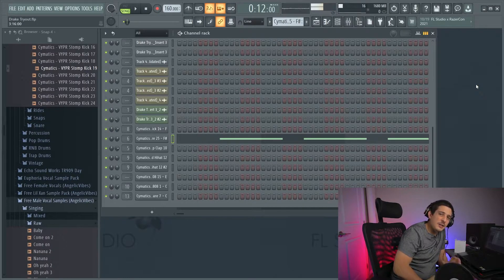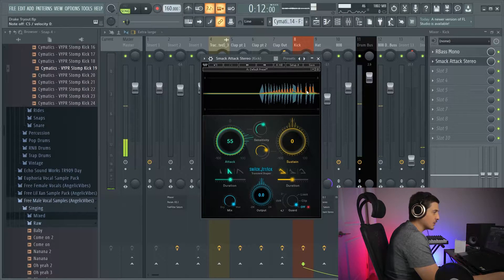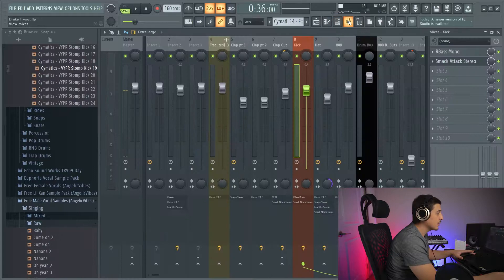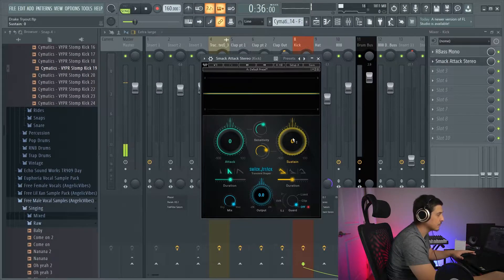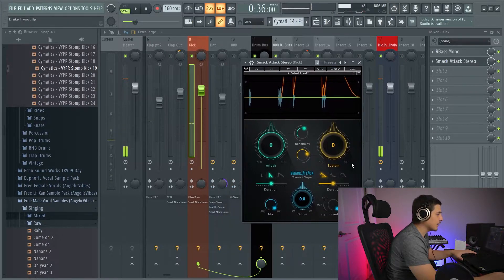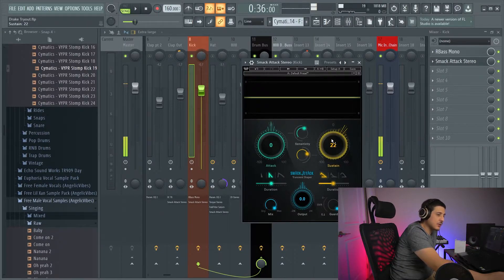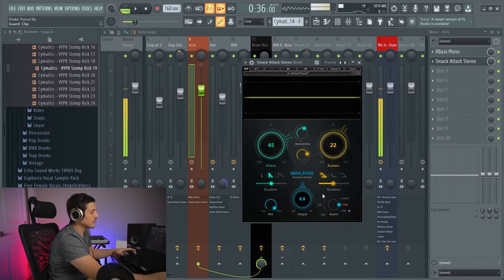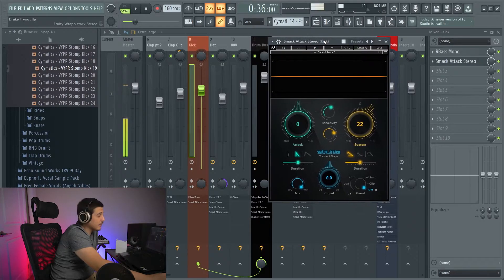What is a Transient (HOW TO) – Watch this BEFORE PROCESSING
Today we learn how to use transients, what transients are, and how transients effect your mix! Using the Smack Attack Transient Shaper we explain the parameters of transient processing. Attack, Sustain, Limit? No problem. Lets shape some transients!

⌚TimeStamps⌚
0:00 Intro
0:35 What is a Transient
1:17 Attack and Sustain (Quick)
1:59 Attack
3:19 Sustain
5:46 Clipping and Limiting Options
7:38 Transients and compression
9:41 Summary/Outro